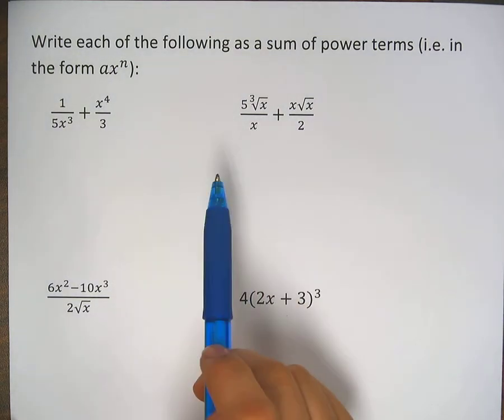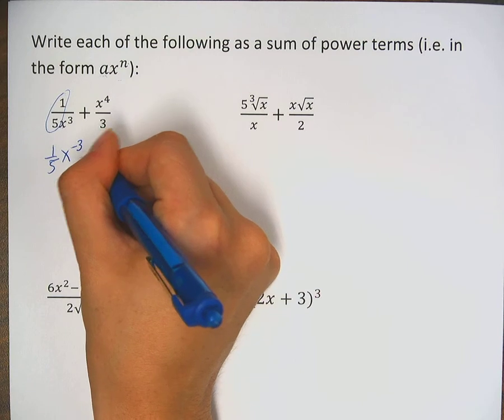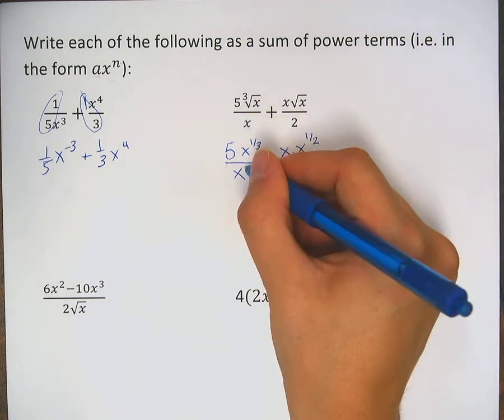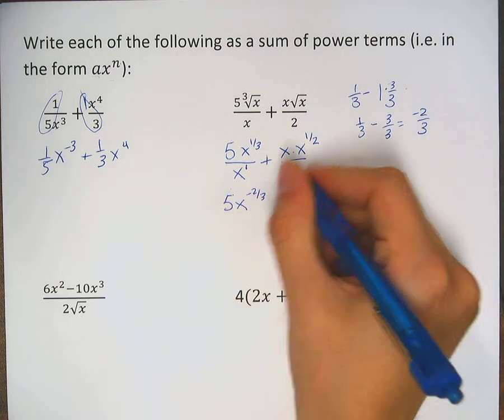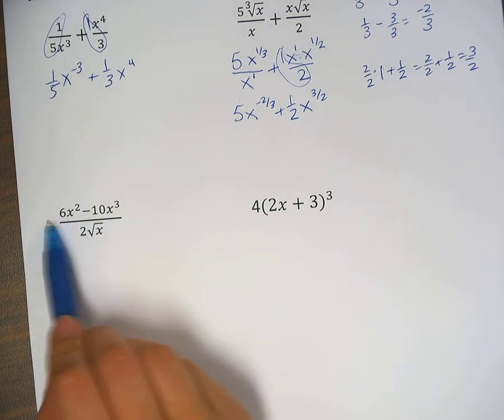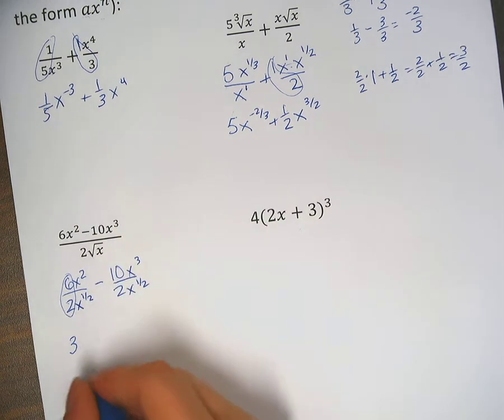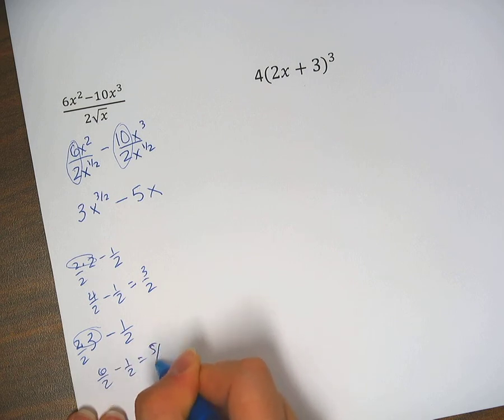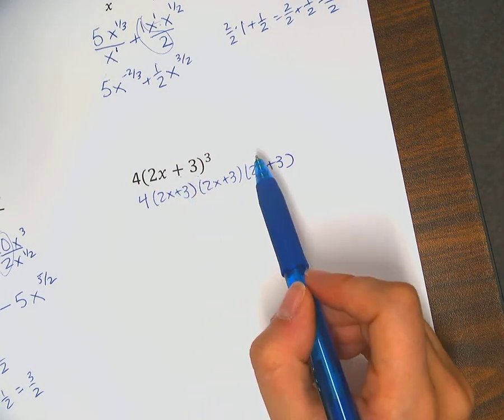Using Power Terms